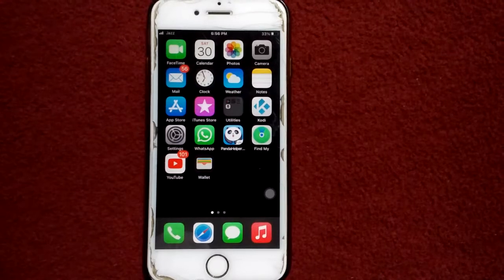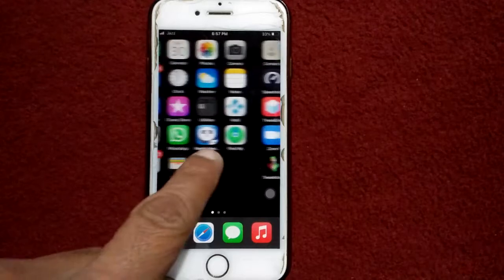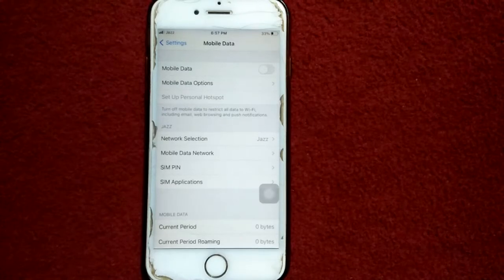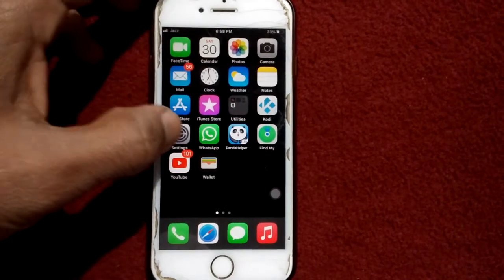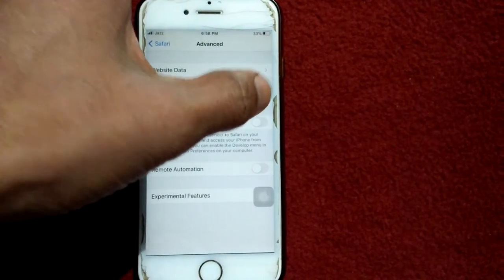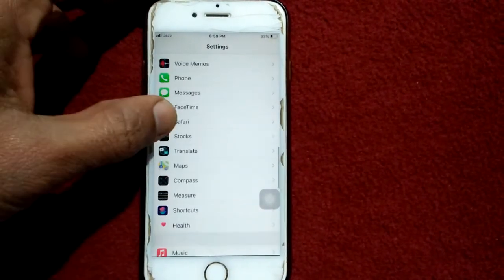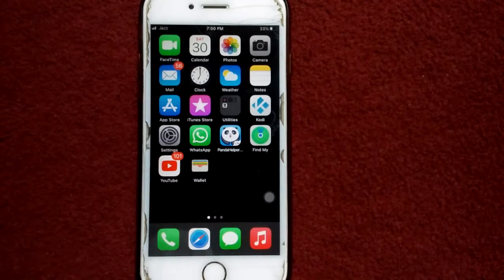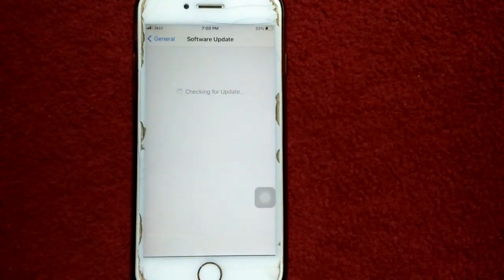Fixed Safari Images Not Loading on iPhone and Mac